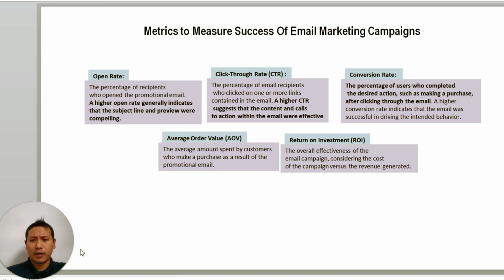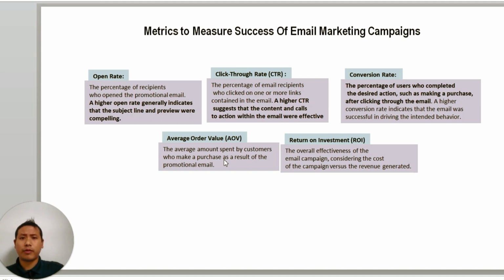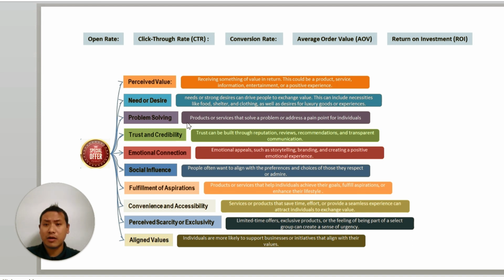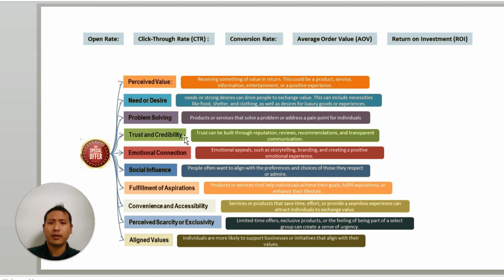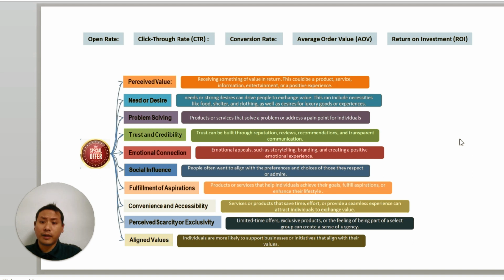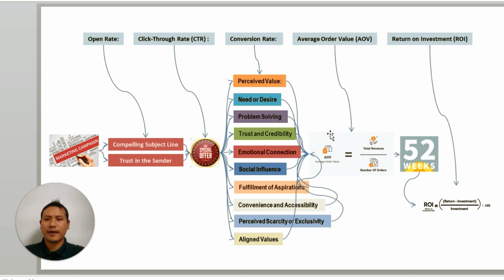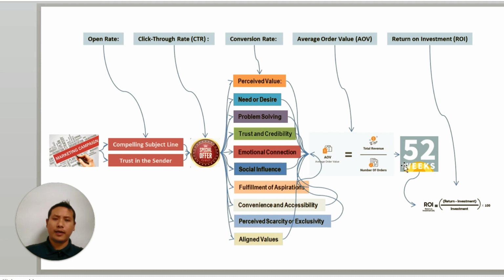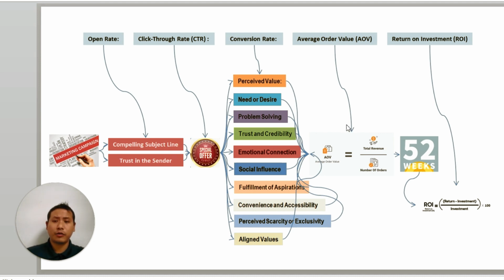Metrics to Measure Successful Campaign | Successful key metrics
In this video, I'm going to show you how to measure the success of your campaign. We'll look at different metrics to help you determine whether your campaign is meeting your goals.

If you're looking to measure the success of your campaign, then this video is for you! By the end of this video, you'll be able to measure your campaign's success using some key metrics. From conversion rate to viral reach, you'll be able to find out how your campaign is performing and make changes as necessary!

I discuss the importance of measuring the success of email marketing campaigns and how it relates to overall campaign goals.

I explain key metrics such as open rate, click-through rate, and conversion rate, and how they impact the effectiveness of your campaigns.
I also touch on the significance of social influence and emotional connections in driving engagement and sales. Watch this video to gain insights on optimizing your email marketing campaigns and achieving your campaign objectives.

If you want to know more about similar kind of marketing assets. Type Marketing Asset in the Comment Section.

Hope this content was helpful for you to shift your thought and start looking your life and business in a different prospect.
You will win I believe in you.